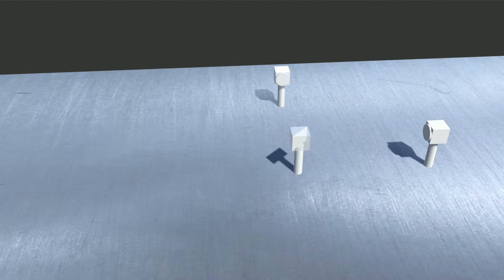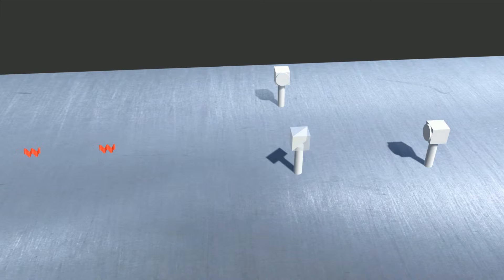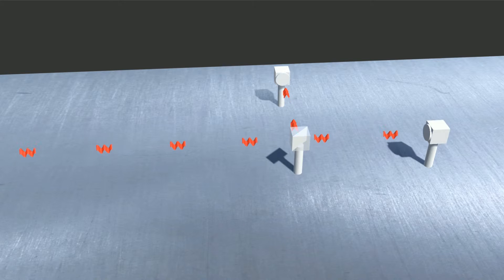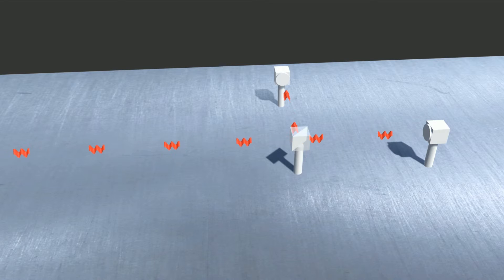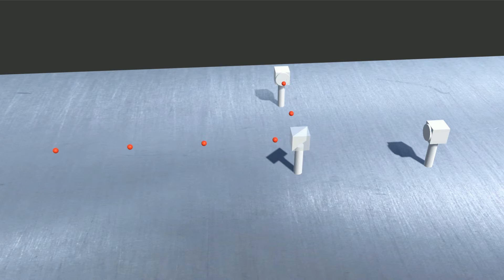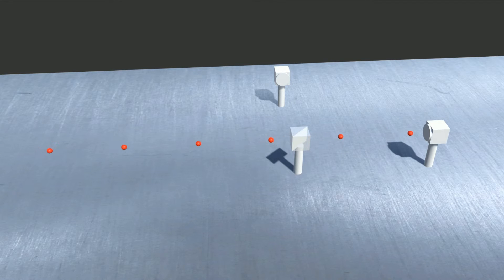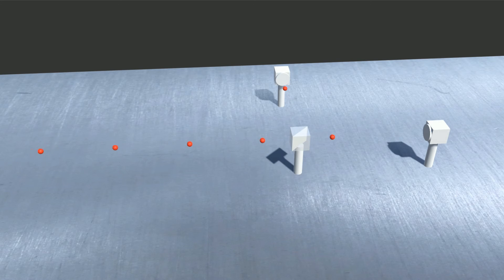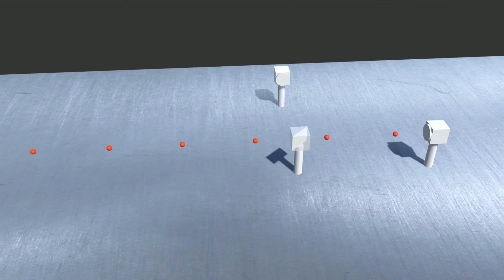Hanbury Brown-Twiss Visualization